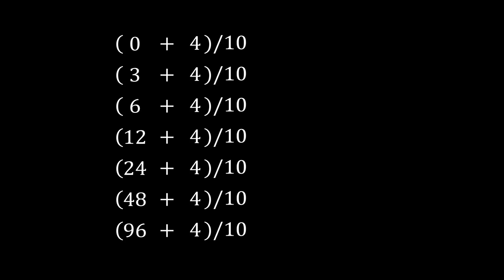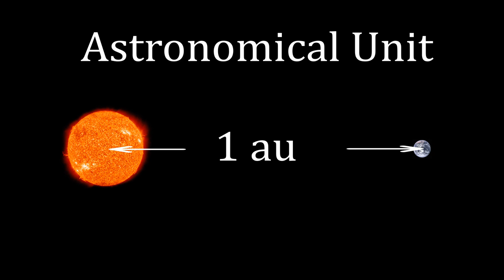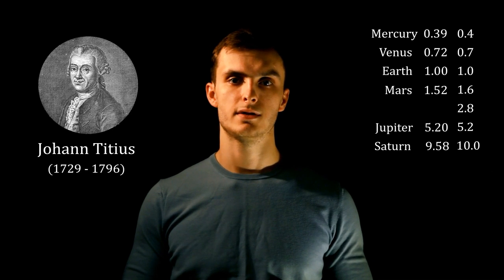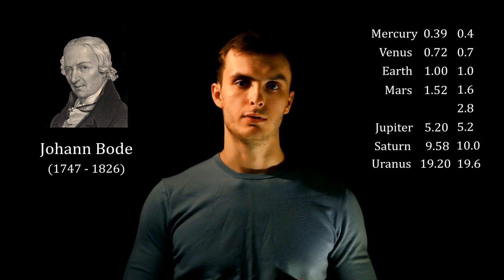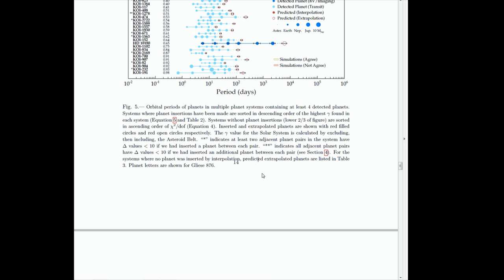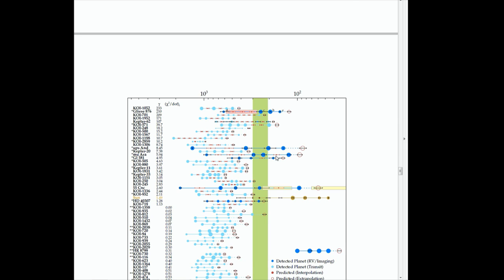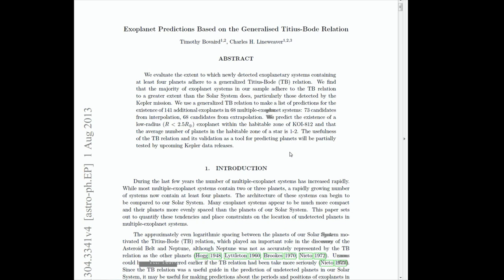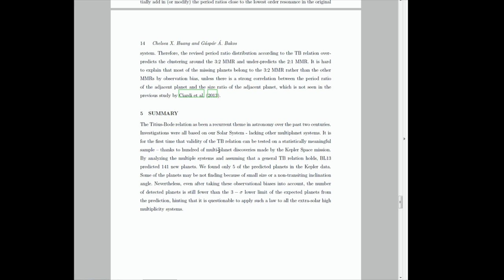History of Astronomy: Odd Coincidences Part I - Titius-Bode Rule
0, 3, 6, 12, 24... What this has to do with our Solar System?

Music - Puddle of Infinity - Open Sea Morning - from Youtube Music Library